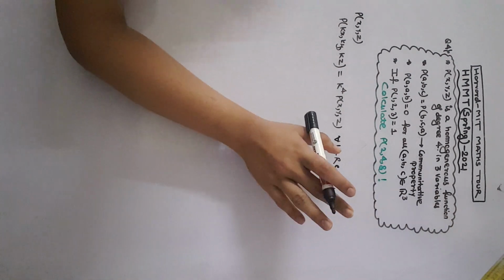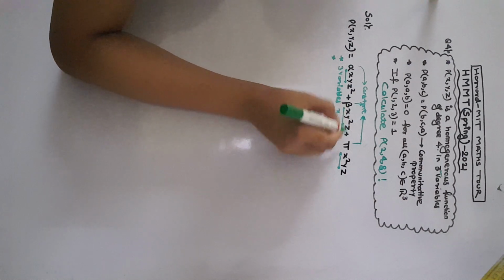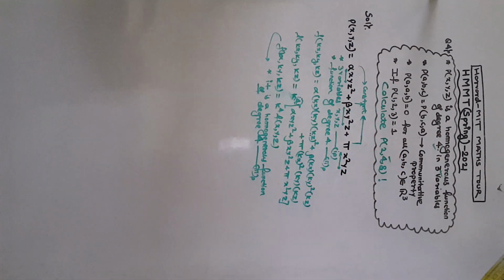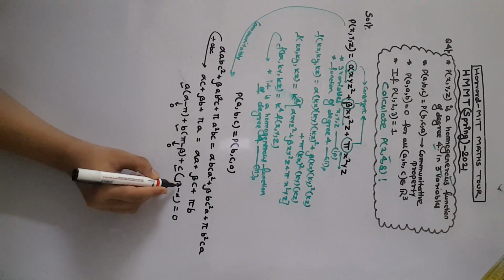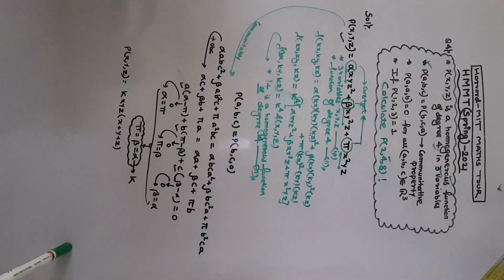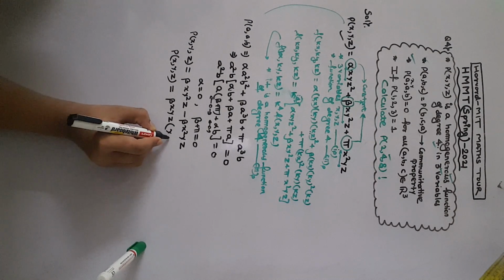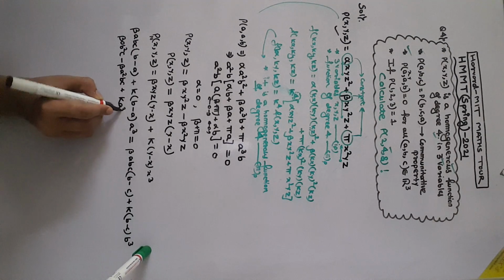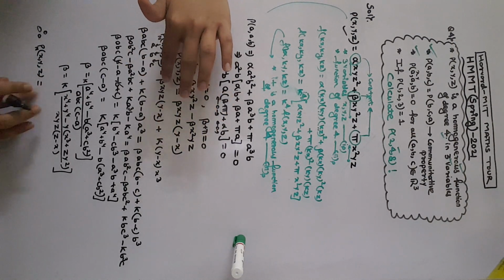Harvard MIT Maths Tournament 2021 - Q4 solution